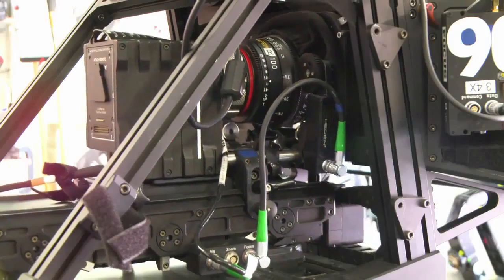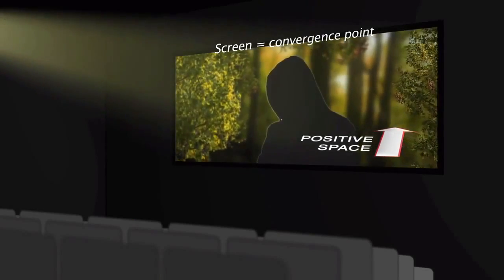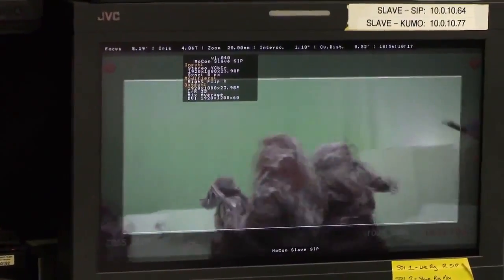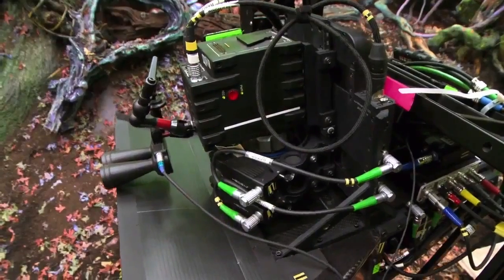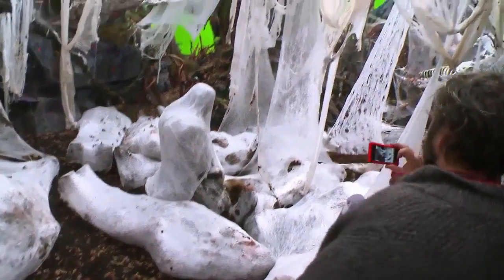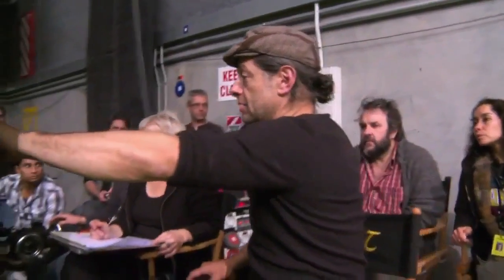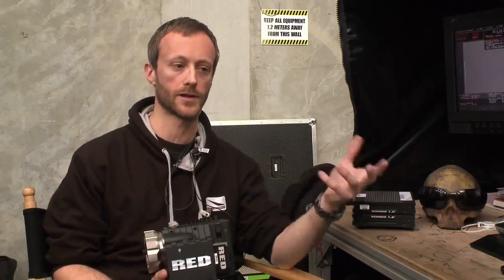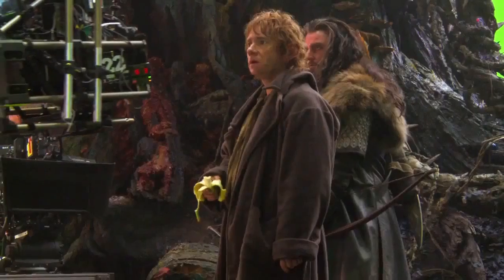Behind the Scenes - The Hobbit [About The 3D Red Epic Camera]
November 2011.
Amazing stuff about the 3D Red Epic Camera!